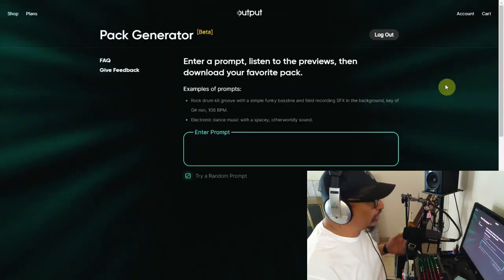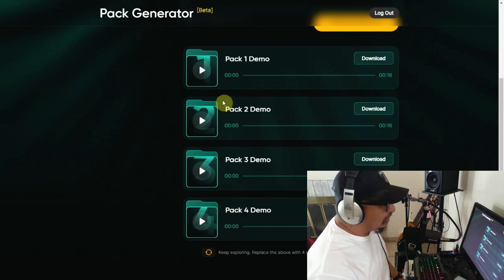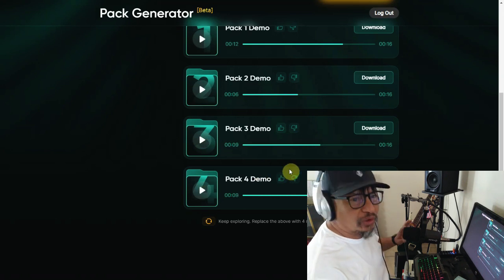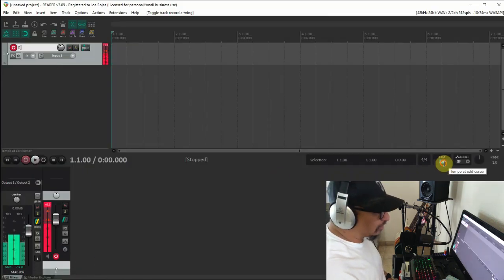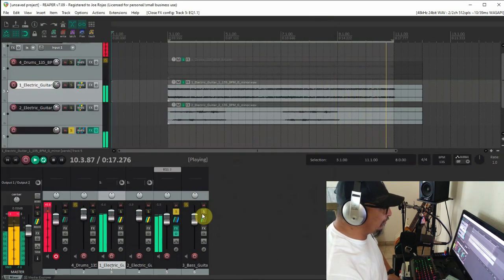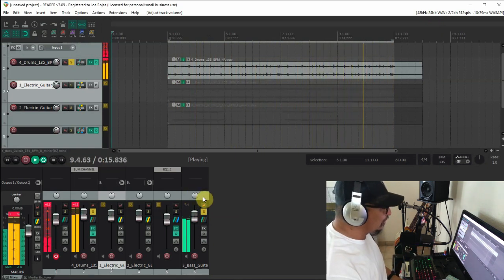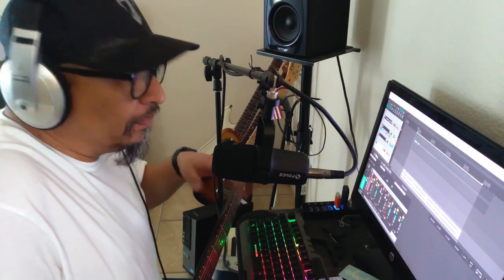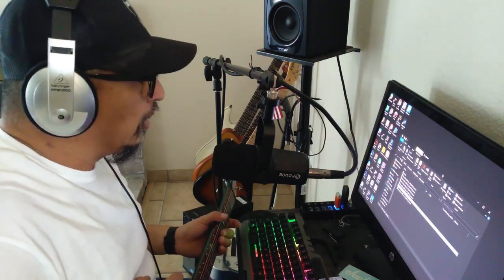The AI Revolution in Music is Here with Output Co-Producer Pack Generator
Get ready to experience the future of music production! In this video, we're exploring the revolutionary Output Co-Producer Pack Generator, a game-changing AI music generation tool that can take the music industry by storm. From creating unique sounds to producing entire tracks, we'll dive into the capabilities of this innovative technology and see how it can elevate your music production skills. Whether you're a seasoned producer or just starting out, you won't want to miss this in-depth look at the Output Co-Producer Pack Generator and its potential to revolutionize the way we create music.

If you would like your song to be mixed, you can visit find us on:

About JNP Multimedia:
I am Joe Rojas, purveyor of Joyful Noize Productions and Multimedia. A 30 year experienced musician and up and coming audio engineer and video editor.  I love making music, being a part of the music community I want to pass on what I've learned. On my channel you can find tutorials on being a guitarist, recording artist, video editor, sound engineer, and being a Christian and A Metalhead (Yes, I am that confused) . I will also review and demo of tube amps, amp sims, drums, mics, recording gear, Electric Guitar, Bass Guitar, and plugin effects. Also some ranting as well.

Everything you've wanted to learn about being an all around musician can be found right here on this channel!